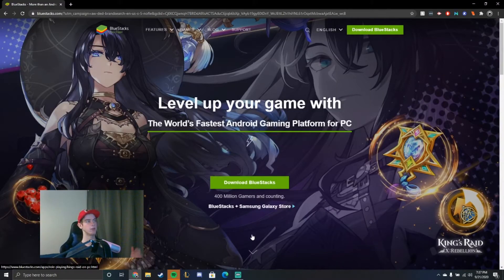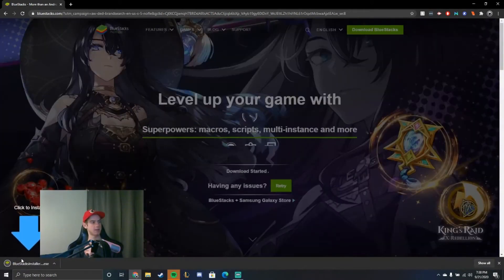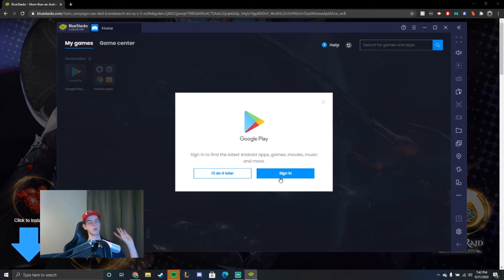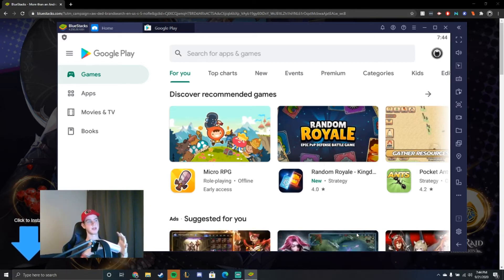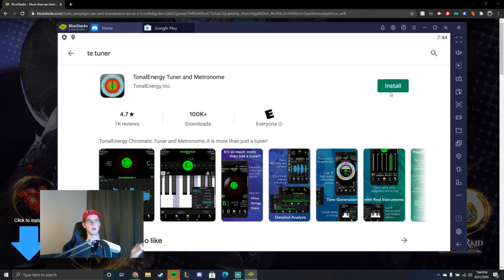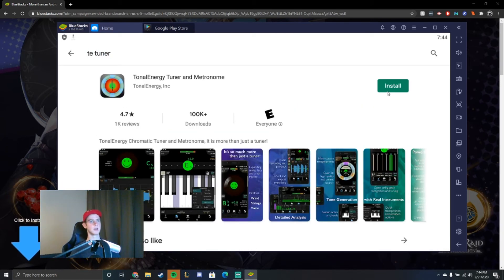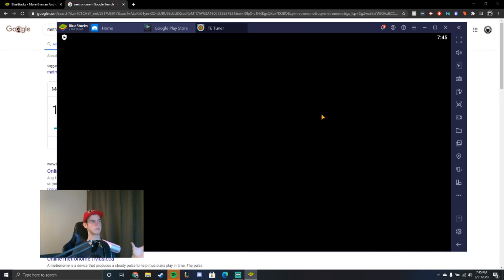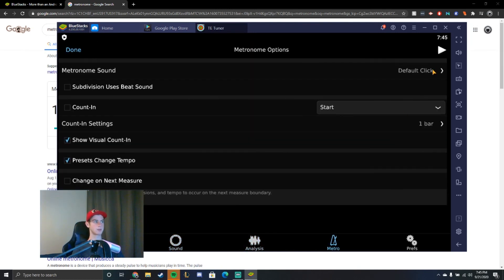How To Download TE tuner on Your PC!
Sorry for the quiet audio i have a new set up.